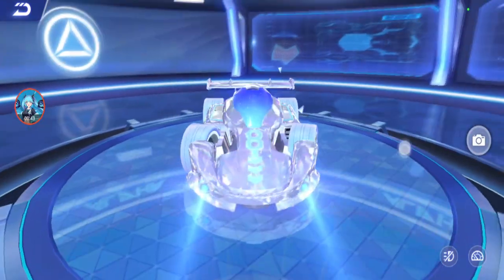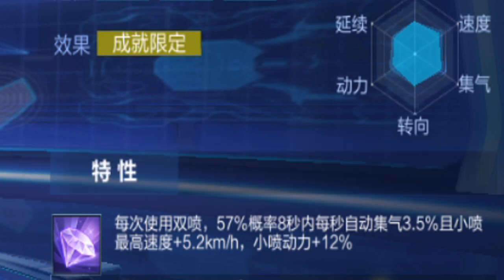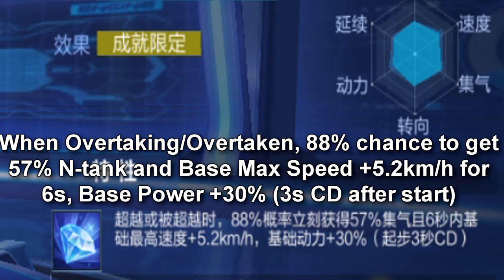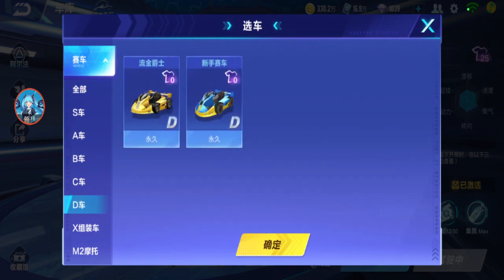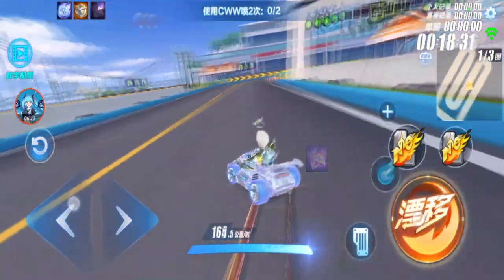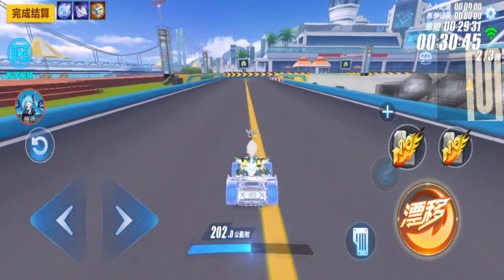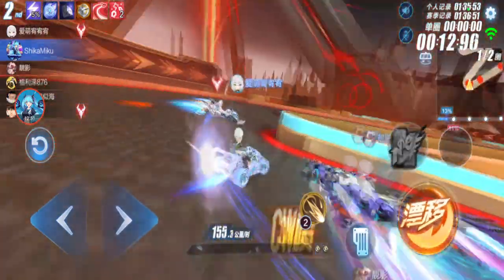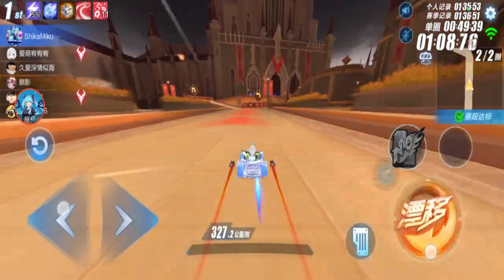D-Car With 4 Abilities? Review Crystal Starlord 【QQ Speed Mobile】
reviewing the 12000 achievement car that I've spent 10 hours trying to obtain.

(Shoutouts) Thank you for joining my membership:
🏆💎DIAMOND TIER💎:
DZACK GAMING, TUFFY RUSHY, DRAGOON3000, AZLI MW
🥇🌟GOLD TIER🌟: Muhammad Zamzami
🥈 Silver Tier: camelia daiamond, Oxcii
Songs:
Kawaii, At The Game, Smile, Drum Bass, Average, Tires On Fire, Educated Man